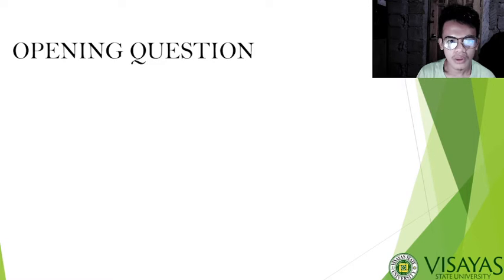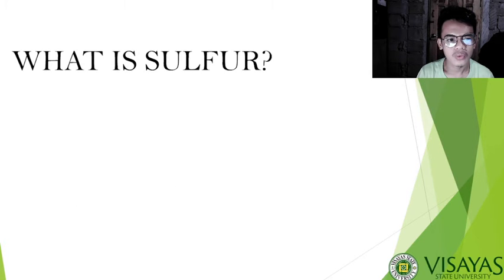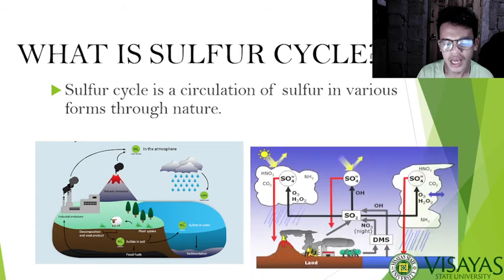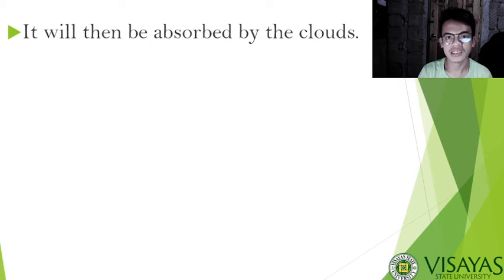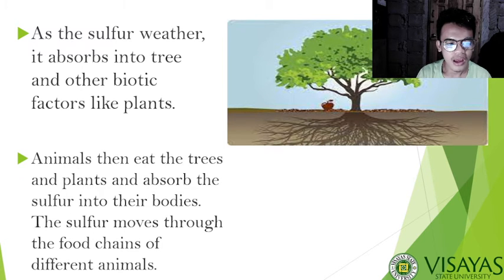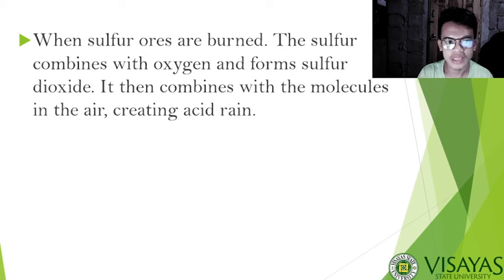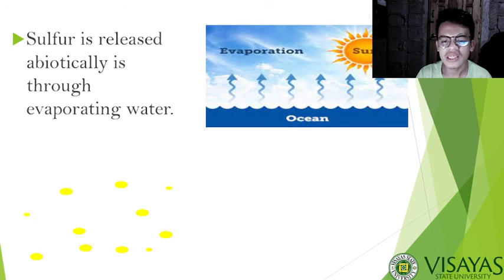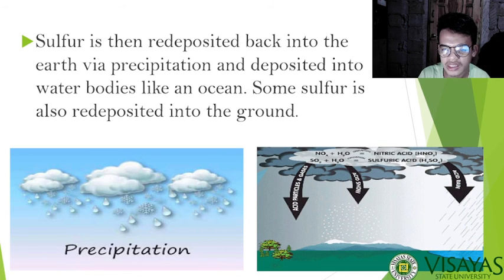Jessie Tugonon LT Sulfur Cycle